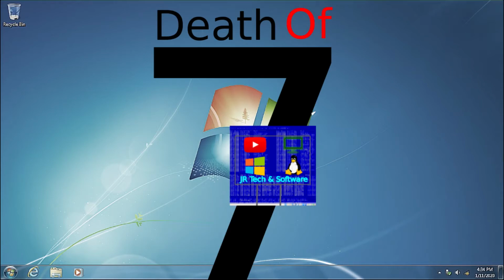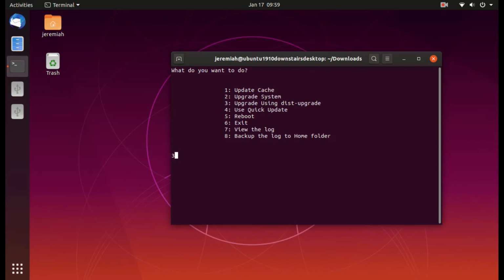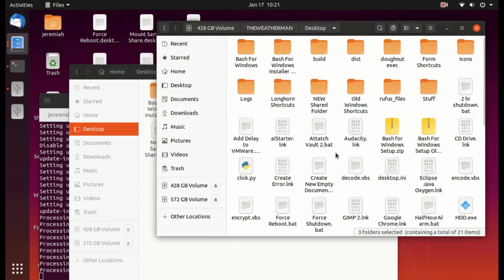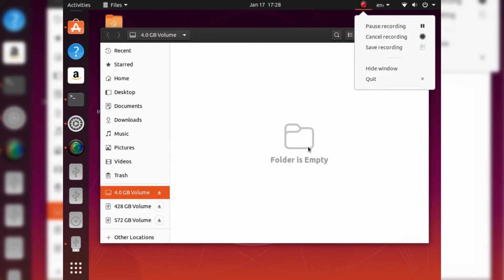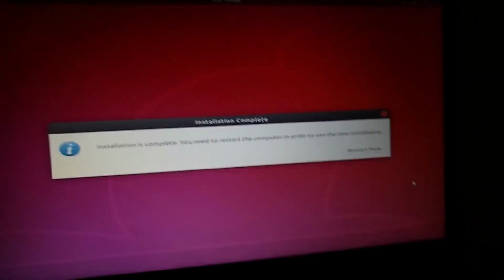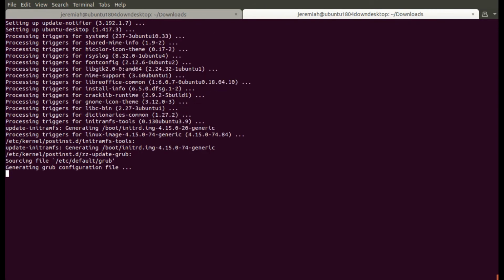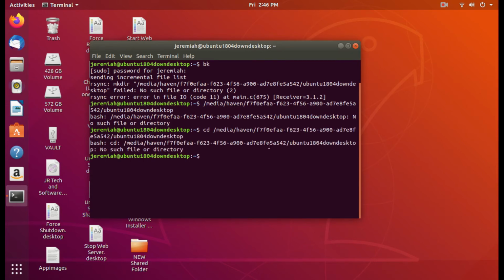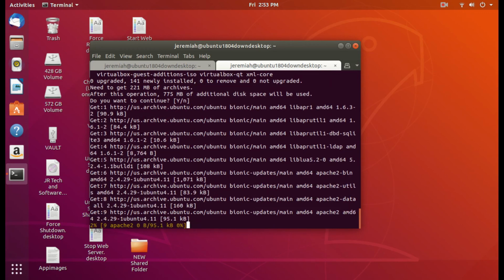Death of 7 Episode II: 19.10's Demise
The Death of 7 Series is a series is where I document my move from Windows 7 and Ubuntu 16.04 LTS to... well, things don't go to plan in the end. You'll have to watch the whole series to find out.

These videos were supposed to be 1 big video (and I may upload the whole series in 1 video in the end), but as I was editing I got to the 1 hour mark and decided to have it as a series of videos.

In this episode, Ubuntu 19.10 stops booting after an update, and there are less, but also bigger audio problems

Be looking out for tomorrow evening, when I hope to upload Episode 3: Audio's Demise.

Skip Recap Button: 0:47